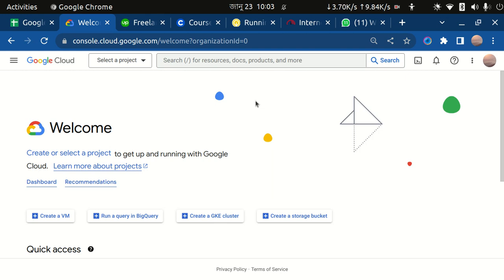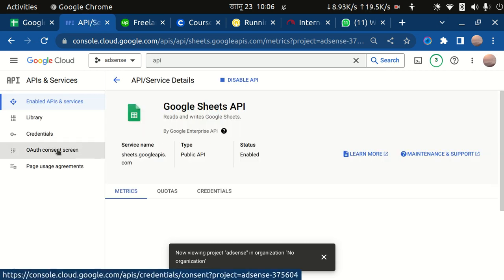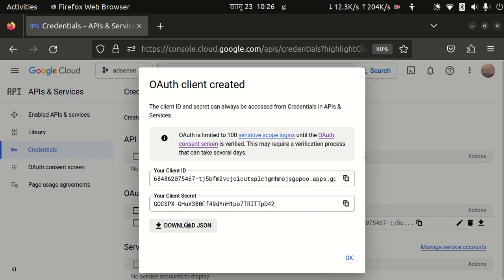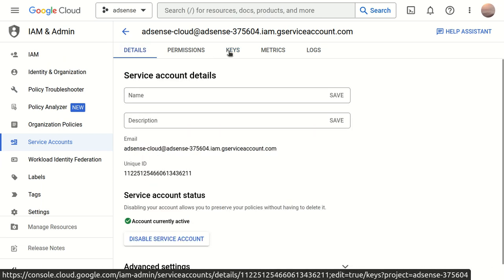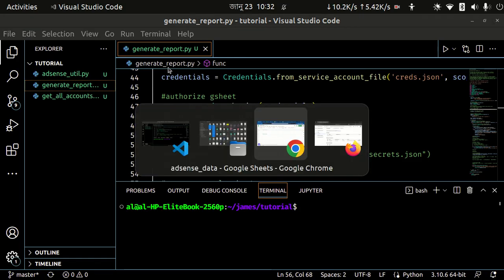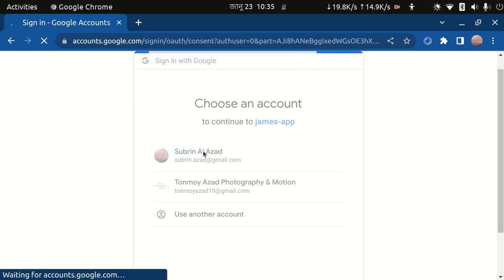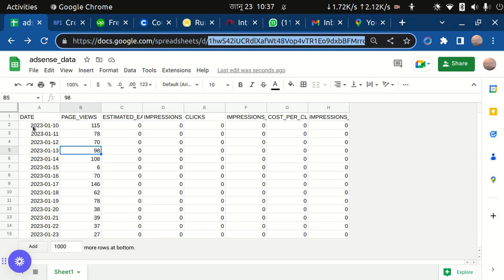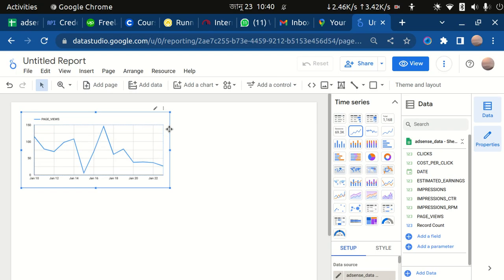Google Adsense Data Pull with Google Cloud to Google Sheets